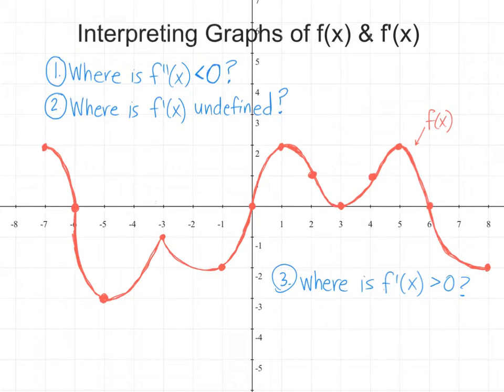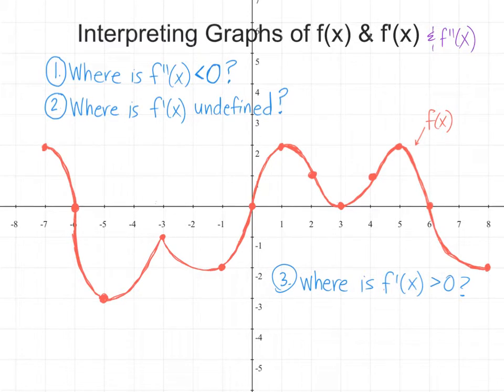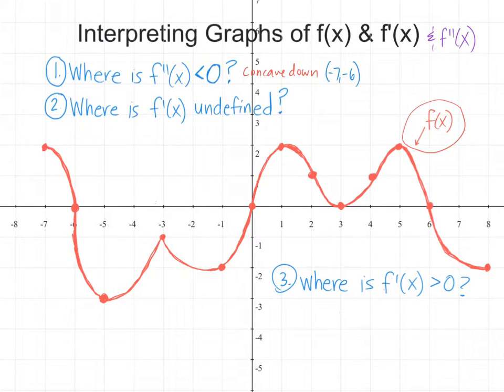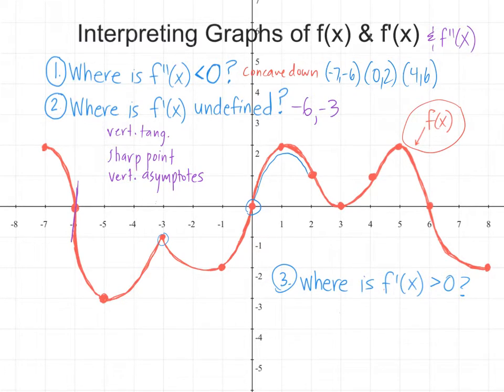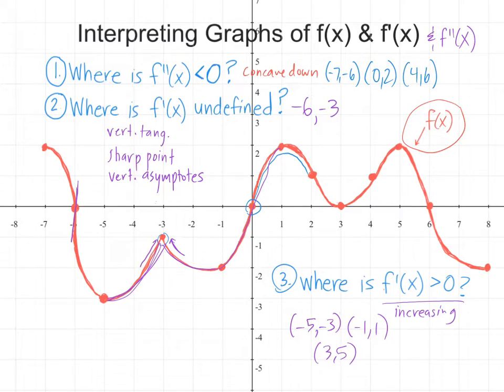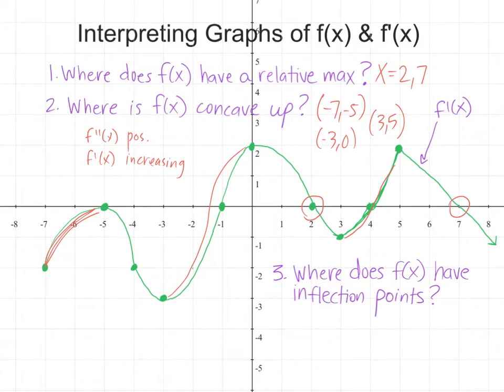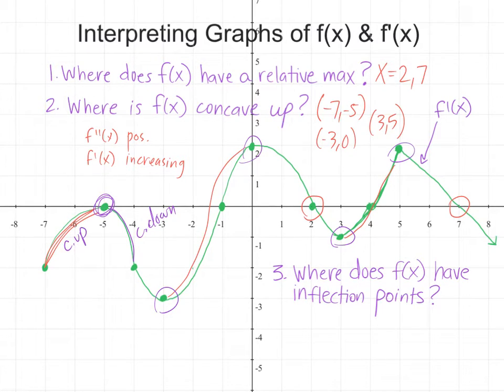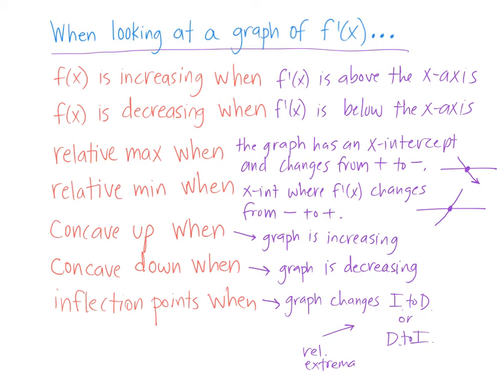interpreting graphs of f and f'